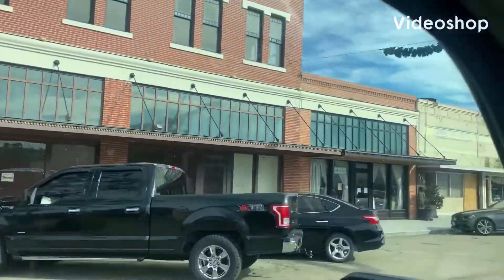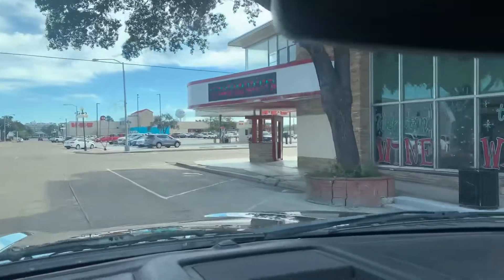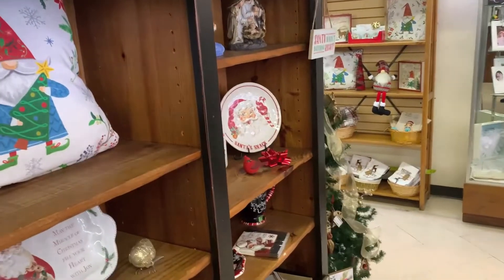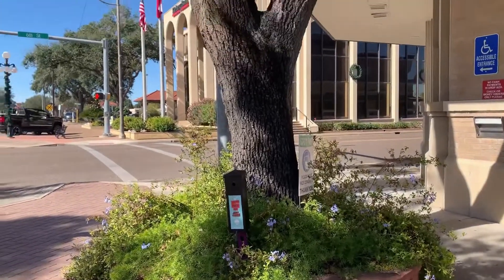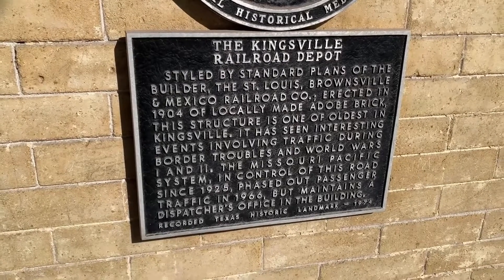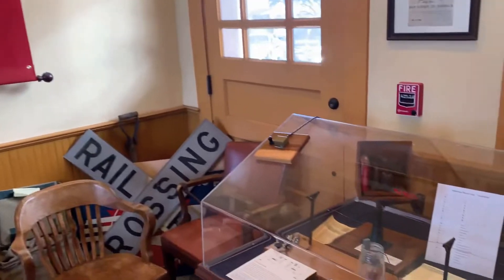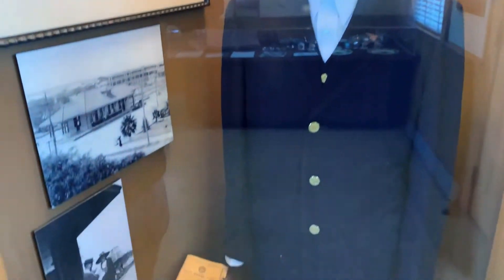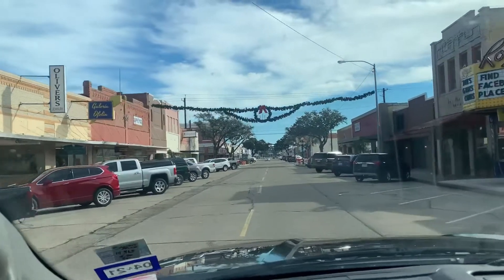Kingsville Texas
Hey Guys! Explored the Main Street in Kingsville, Texas! Checked out a 100-year-old pharmacy and the historic train depot museum!
I have been full-time Boondocking for the past 22 months living and working out of my F150. I have been fortunate enough to do a bit of traveling as well!

Dennis Kelley
1919 Highway 35 N.